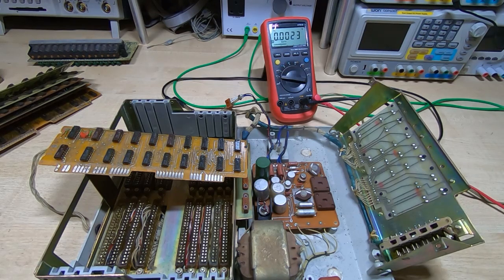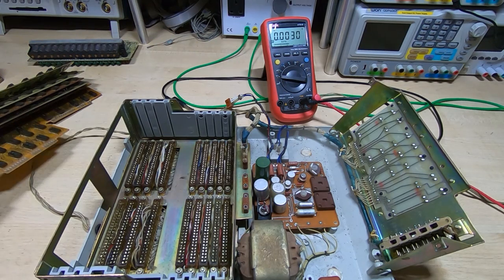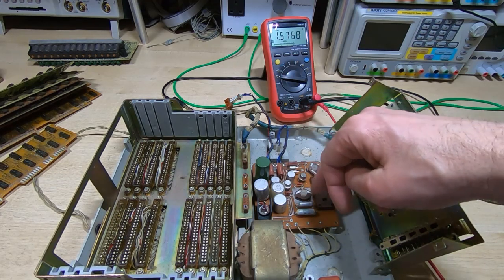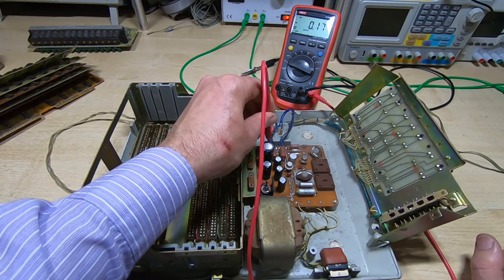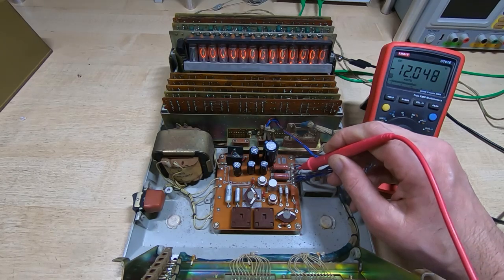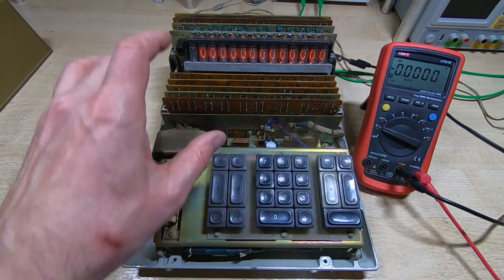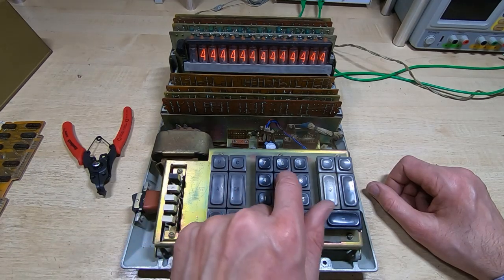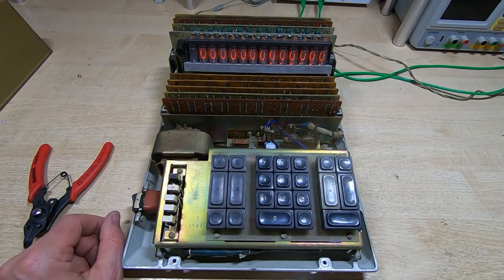Elektronika D3 Repair Part2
In this video I continue trying to repair the ELEKTRONIKA D3 nixie tube calculator.